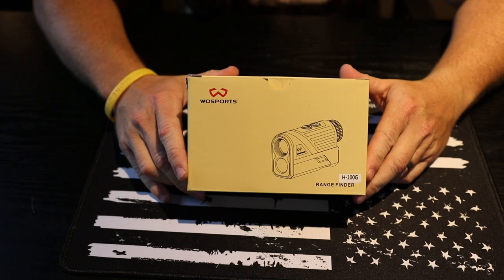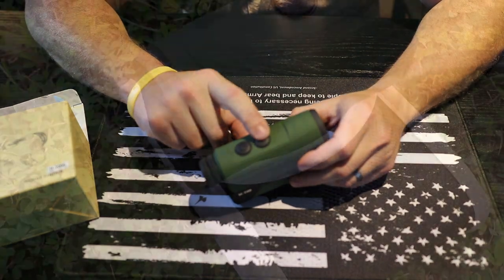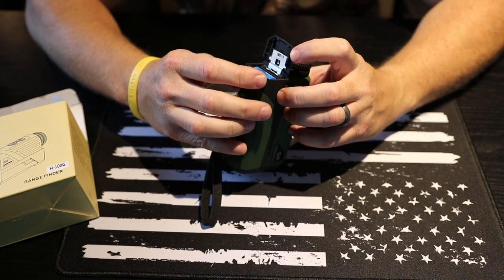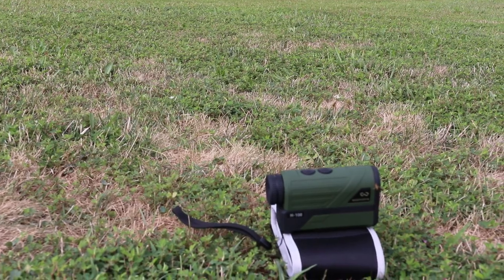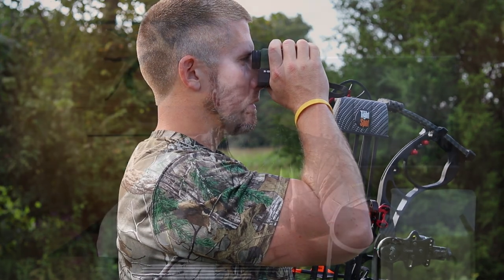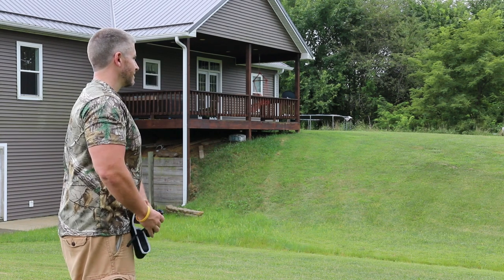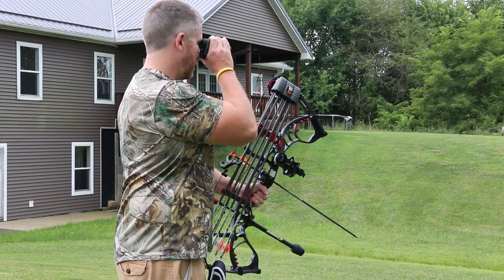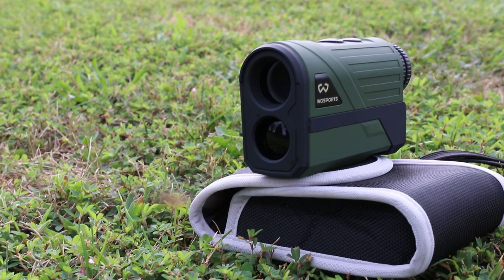Wosports Rangefinder Review - Bow Hunting Must Haves!!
This is a video of a Wosports Rangefinder Review.  The Wosports Hunting Rangefinder is a great rangefinder for the money. A rangefinder is a very important hunting tool. The Wosports Hunting Rangefinder is a rangefinder I have used for a few weeks now and have been happy using this as a hunting rangefinder.  The Wosports Rangefinder is built very well with high quality glass.   Having a good hunting rangefinder is a valuable asset while doing all types of hunting.  This will allow you to get an exact yardage while hunting and take out any of the guess work.